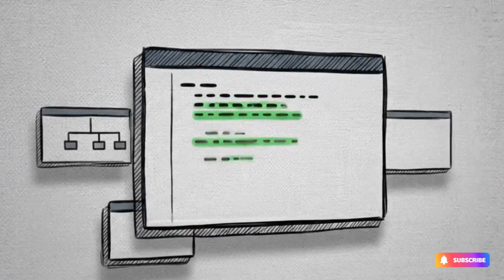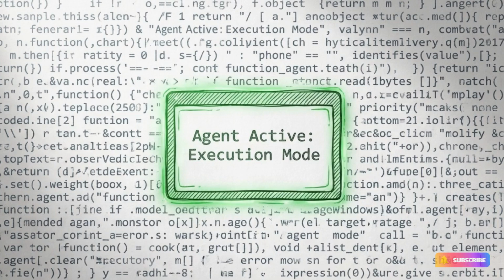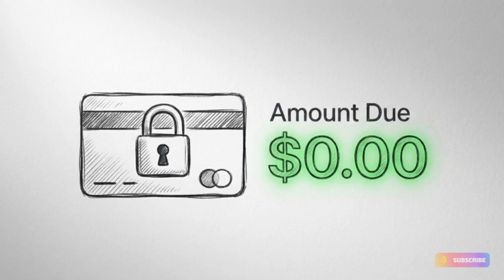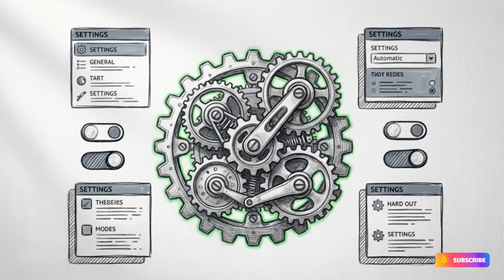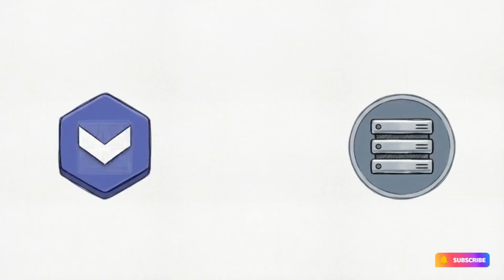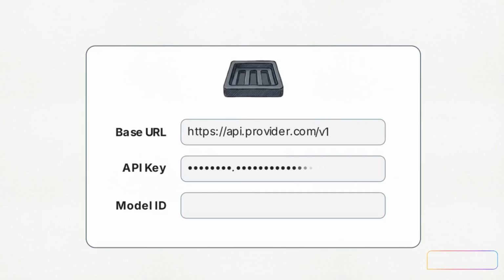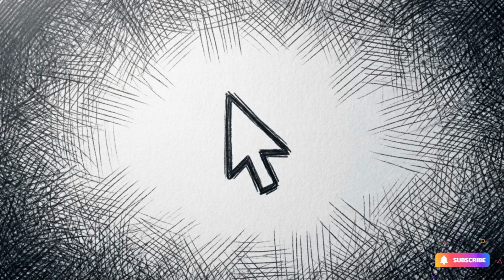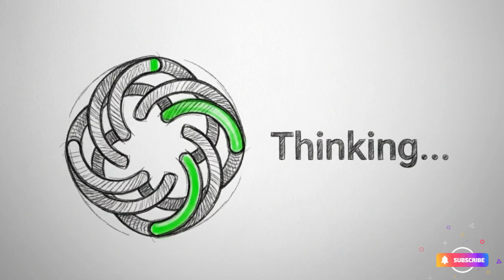GLM 5.1 API FREE Access 🔥 No Credit Card Needed!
Want to access GLM 5.1 API for FREE without using a credit card? 🚀
In this video, I’ll show you the complete step-by-step process to get your free API key, set it up, and start using it instantly.

💡 Whether you're a developer, AI enthusiast, or beginner — this guide will help you unlock powerful AI tools without spending money.

🔥 What you'll learn:

How to get a FREE GLM 5.1 API key
Setup process (step-by-step)
How to use the API in your projects
Tips to maximize free usage

🏷️ Tags (Comma-Separated)